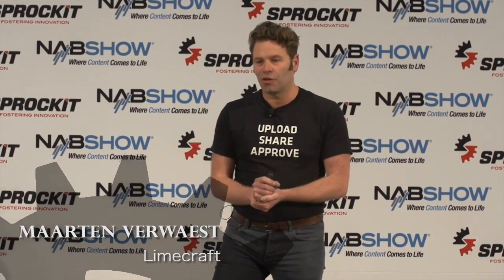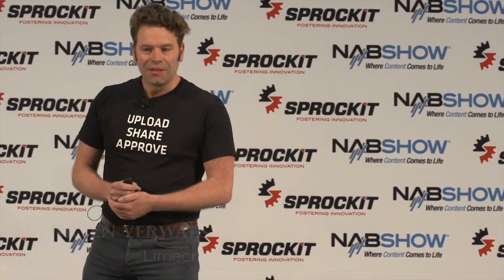SPROCKIT Company: Limecraft @ NAB Show 2015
Limecraft offers production facilities, producers and broadcasters the technology to build their private cloud, integrating existing storage and media asset management services.

SPROCKIT ia an organization that focuses on bringing fresh solutions, services and revenue models to the broadcast and media ecosystem. SPROCKIT is a collaborative private community of entrepreneurs and industry decision-makers that works with leading media companies to promote innovation. SPROCKIT works with its members to identify potential investments and showcases its investments at the annual NAB Show.